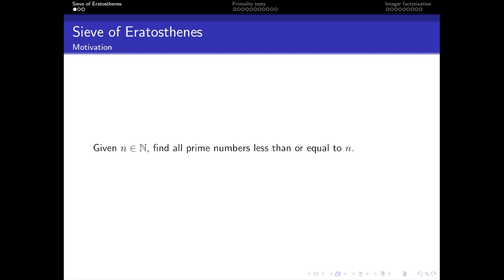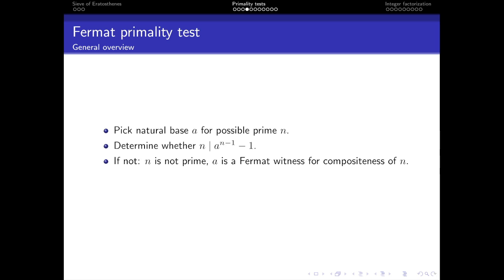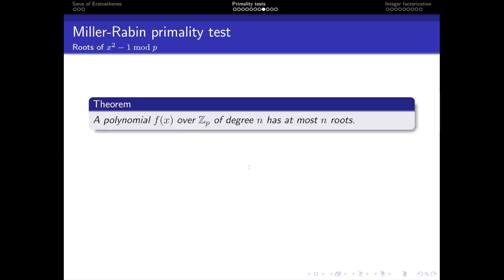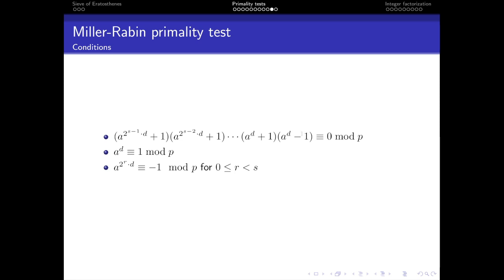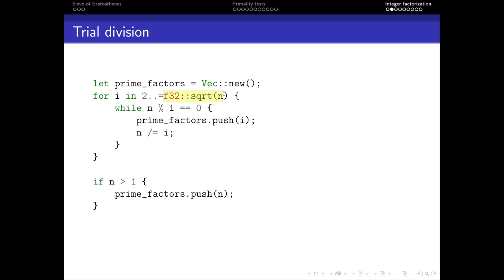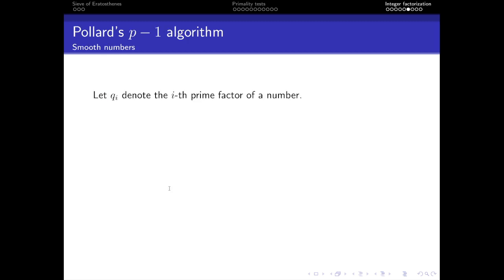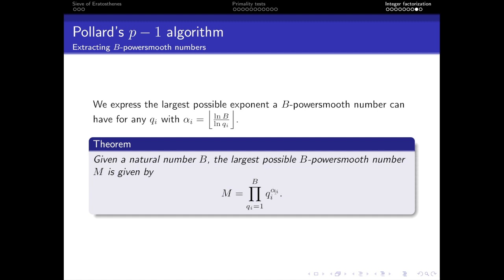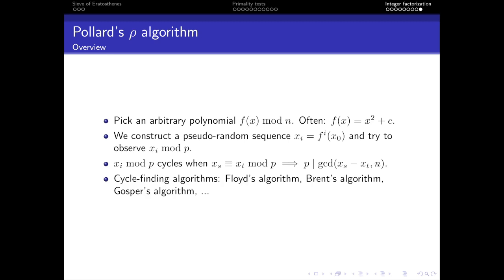Introduction to Number Theoretical Algorithms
Notes and Corrections:
- Code examples given in Rust are logically sound, but some syntactical elements might be missing/incorrect (casts, (de)referencing, etc.) for the sake of simplicity
- 7:42 Some may be unhappy with me using Z_p instead of F_p (although the lemma/theorem holds for polynomials with coefficients from arbitrary fields anyway)
- 11:04 With "last term", I mean the last term approaching the sequence from the right. So that means the first term not equal to 1, starting from the "highest-order" factors would be -1.
- 15:44 Obviously, I'm not talking about the multiples of n here, but the multiples of numbers we're checking ahead of time.
- For the sake of keeping this video concise, rigorous and more lengthy proofs were omitted. An appendix outlining these proofs will be given, if requested.
- This video does not have any specific educational goal in mind. I only made this as a record of my own research.